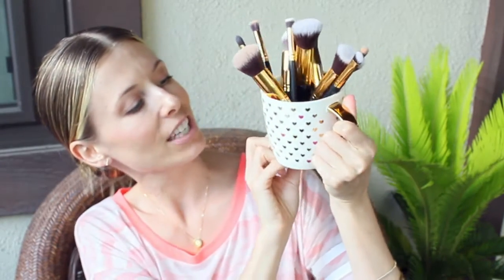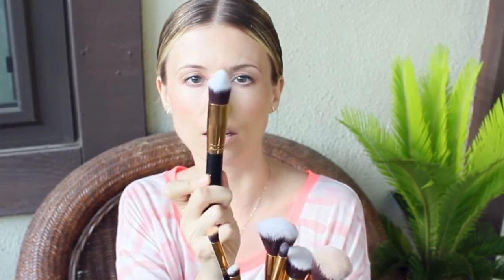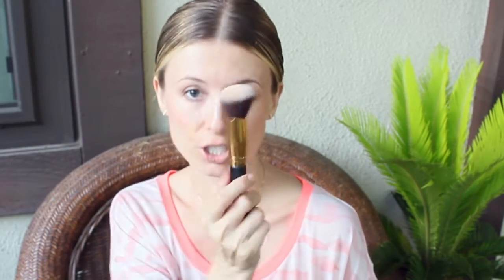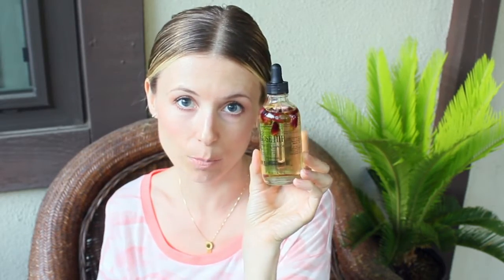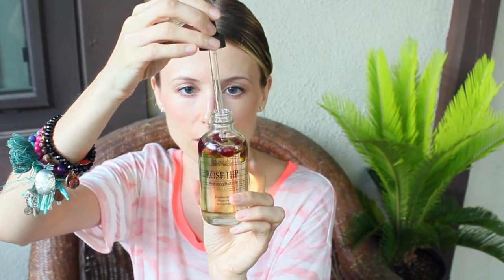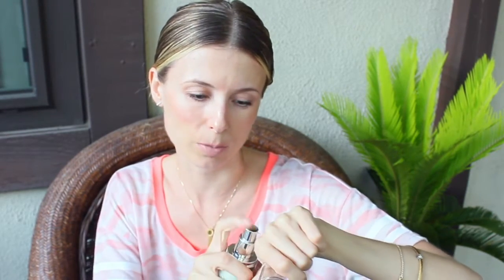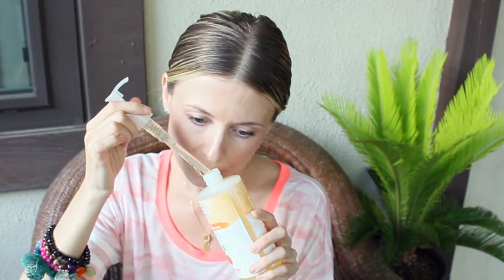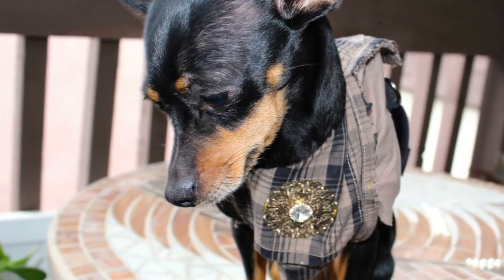April Favorites & Current Makeup-Prep Skin Routine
In this video I share with you my April favorites!  Sorry for the lengthy vid!!  I mentioned a ton of products and will list them below.  This is not a sponsored vid, just mentioning the most used and loved products throughout the month of April.  I also give a great undereye area tip for when it comes to undereye hydration.  Less is more with eye creams!  By that I mean, quality of product over quantity of product you are applying to the sensitive eye area.  Thicker eye creams are not necessarily always best, as they can clog the pores around the surrounding eye area, weigh them down, & deplete the eye area instead of enhance it.  Jurlique's age-defying eye cream is super light and hydrating and I can't live without it.  Hope you find this video useful.  XO ~Kelle

April Favorites:

Soapbox Mandarin Hand Soap...Soapbox will donate a bar of soap to someone in need with every Soapbox purchase
Jurlique Purely Age-Defying Eye Cream: currently out of stock on their website...but here's a link to it on another
Real Techniques Blush Brush
Bare Minerals Biolucent Brightening Treatment
Petal Fresh Toning Hibiscus & Papaya Body Butter (the honey coconut oil scent is also a fave!!!)
Posh Poncho By Kelley Nicole Collection